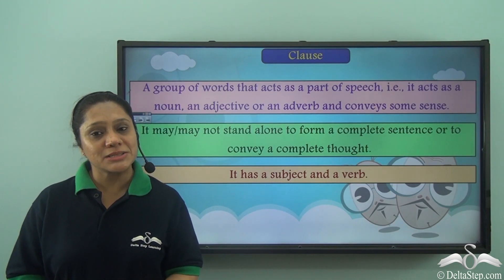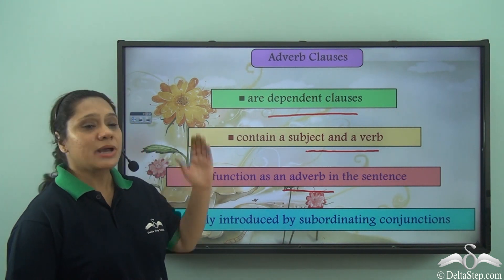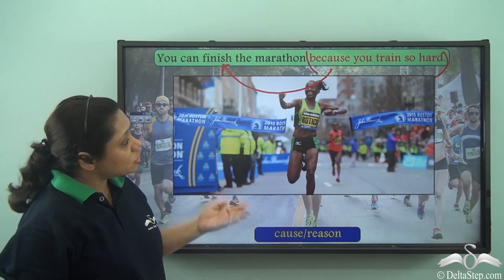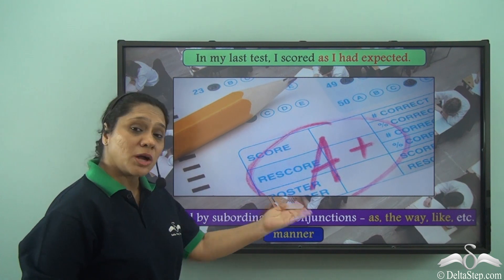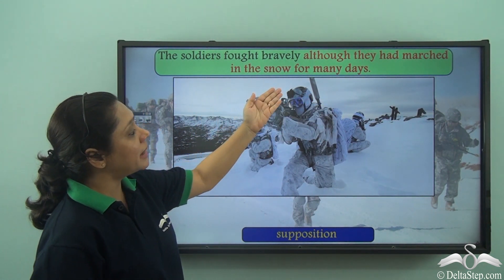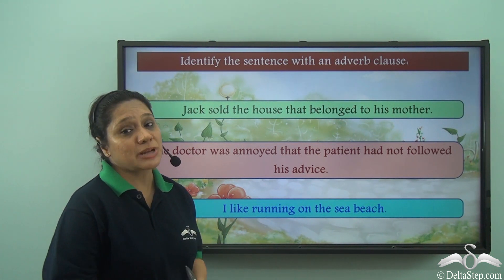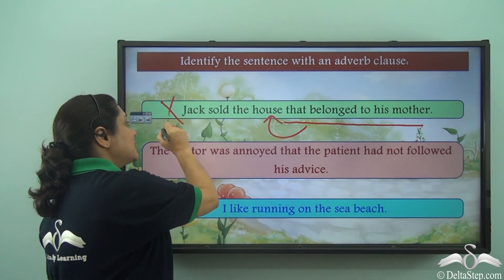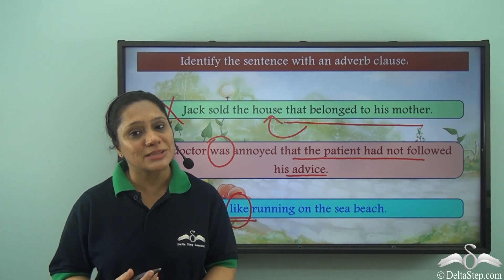Adverb Clauses II